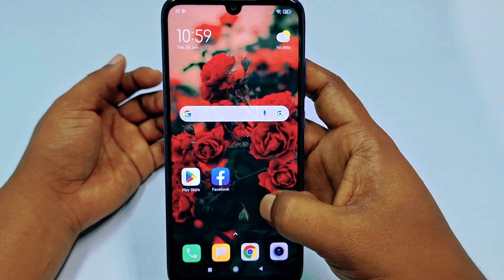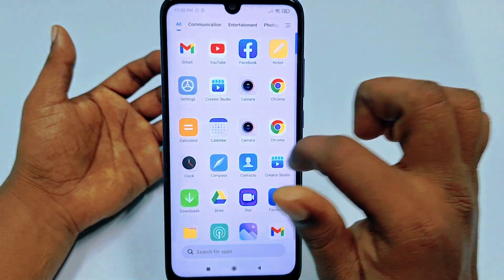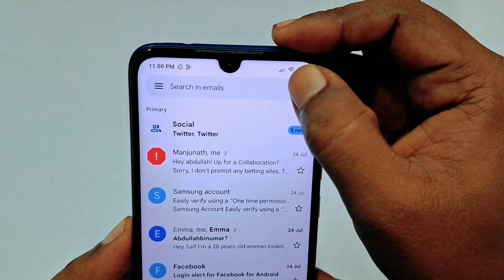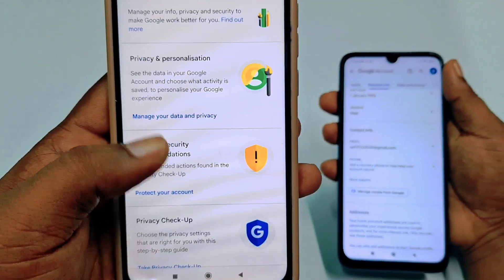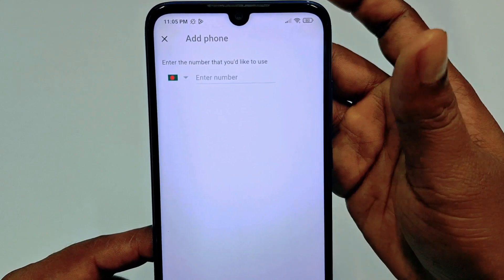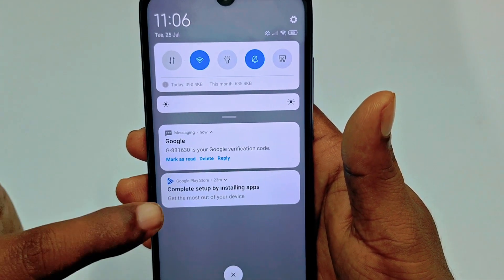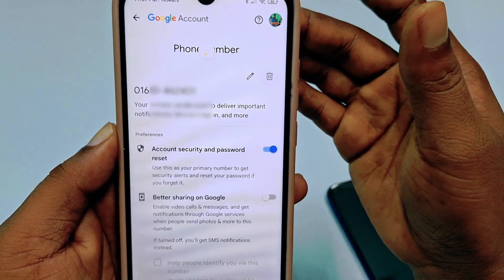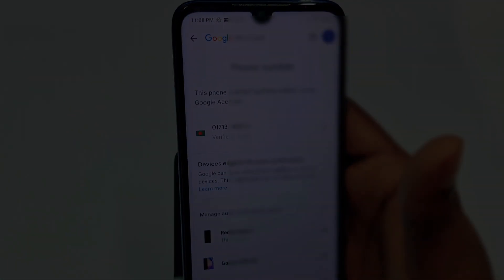How to Change Gmail Phone Number 2025 |New Process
How to Change Gmail account Phone number. How to Change Google Account Phone number. how to add gmail account phone number. Change gmail account phone number.

In this step-by-step tutorial, we'll guide you through the process of changing or adding a phone number to your Gmail account. Whether you need to update your existing phone number or add a new one, we've got you covered!

In this video, you'll learn:

How to access your Gmail account settings.

Where to find the "Phone number" section in your account settings.

How to change or remove your current phone number.

How to add a new phone number to your Gmail account.

Join us as we walk you through each step with clear and easy-to-follow instructions. Don't worry if you're not tech-savvy; this tutorial is suitable for all skill levels. Keep your Gmail account secure and updated with just a few simple clicks.